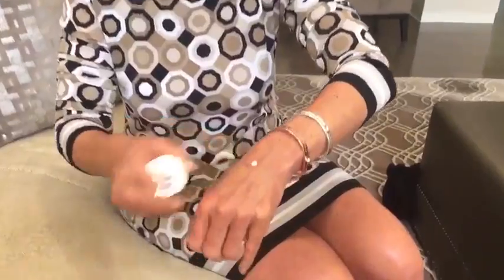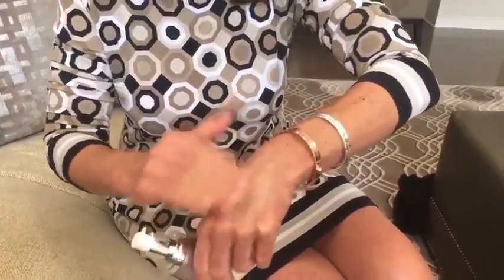Cindy Williams - Review of New Facial Peel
**NEW Product alert** Independent Sr. National Sales Director Cindy Williams shares her personal view on the new peel after using it!